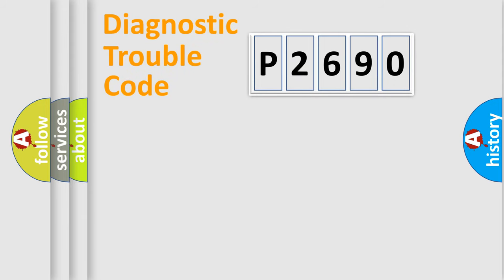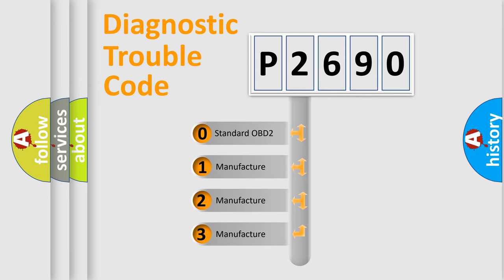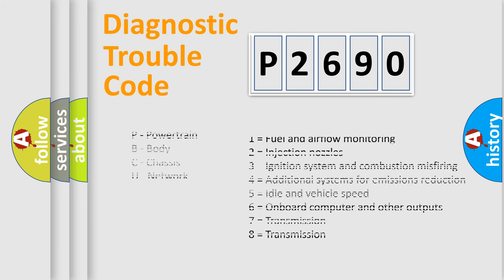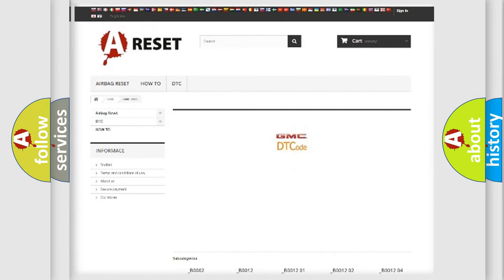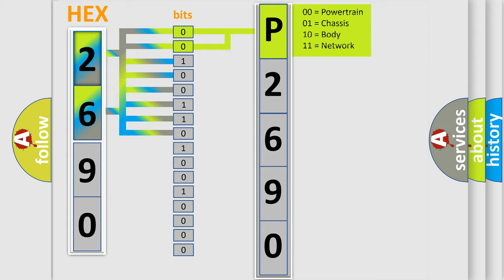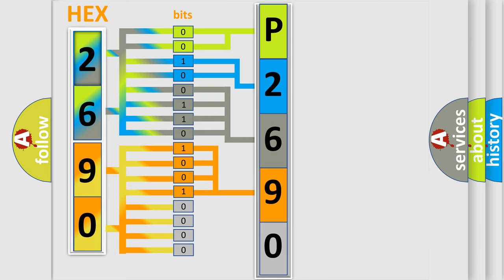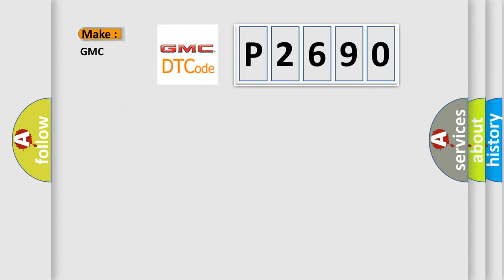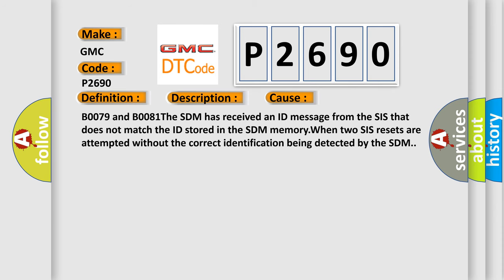DTC GMC P2690 Short Explanation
Contents:
0:21 Basic DTC analysis according to OBD2 protocol standard.
1:48 Insight into programming
2:58 A diagnostically understandable description of the Diagnostic Trouble Code
3:05 Basic error definition

Make:
GMC
Code:
P2690
Definition:
Incorrect Left Front Side Impact Sensor (SIS) Installed
Description:
Ignition voltage is between 9-16 V.
Cause:
B0079 and B0081The SDM has received an ID message from the SIS that does not match the ID stored in the SDM memory.When two SIS resets are attempted without the correct identification being detected by the SDM.